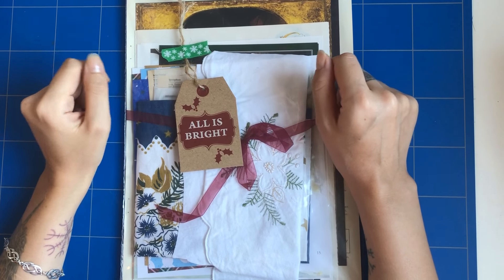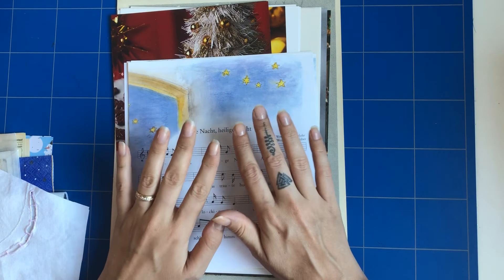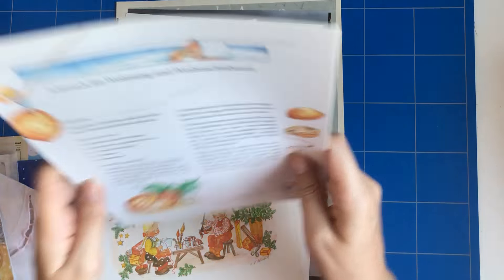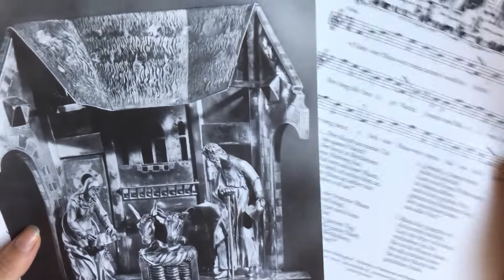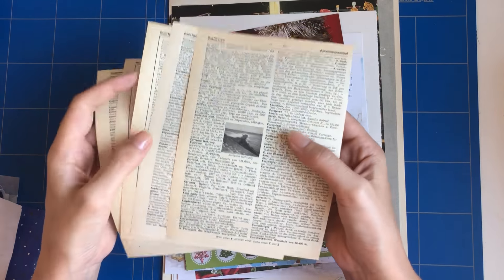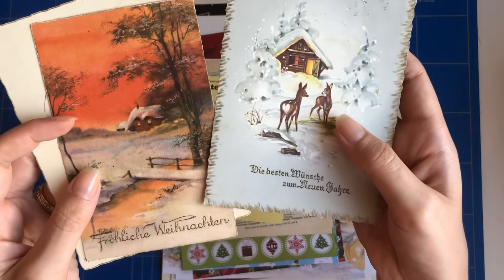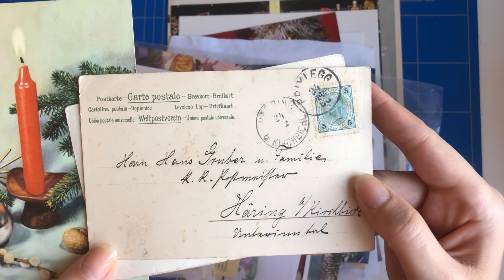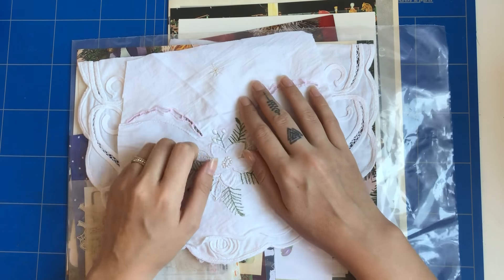German Christmas Junk Journal Kit now available in my Etsy!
My Etsy-Shop

Xoxo, Eve.